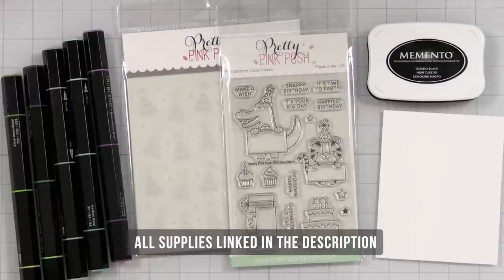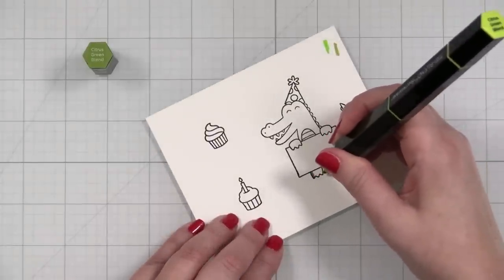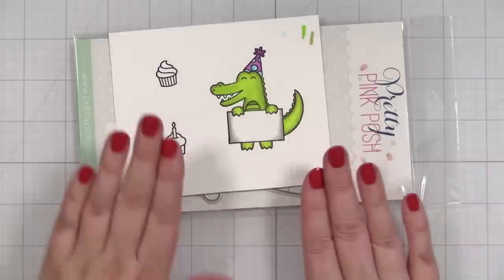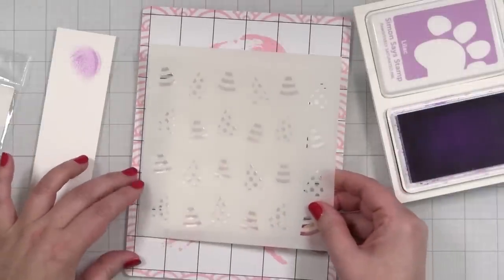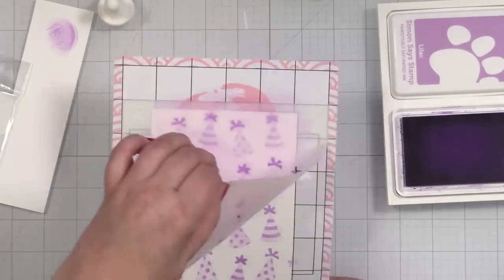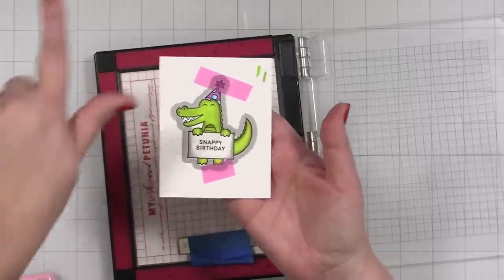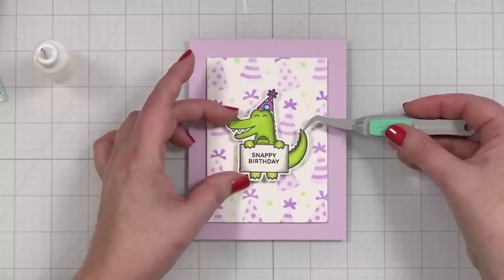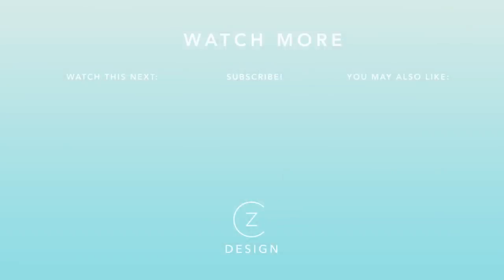Keep your coloring simple! Tri-Blend markers make it easier.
I am not the world's best colorer, however, using adorable images (and stencils!) from @prettypinkposh plus using Tri-Blend markers, I end up with something pretty cute! This card is also featured on my blog as part of a 9th birthday celebration for Pretty Pink Posh so check it out

Nail polish is Pep Rally from Dazzle Dry. Win-win!

• PenBlade 3-Pack